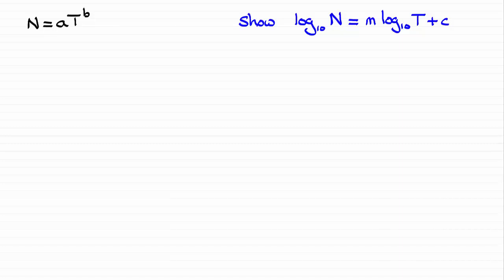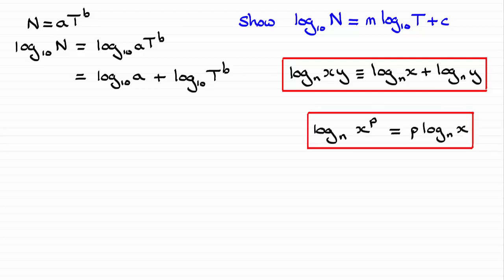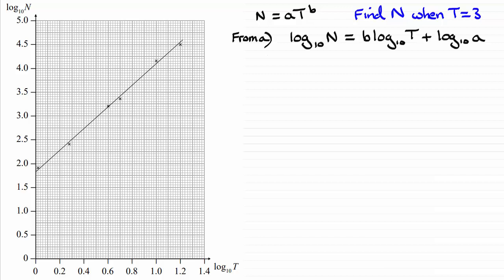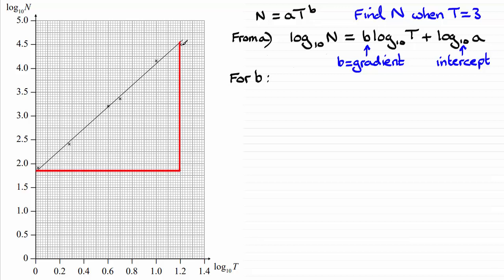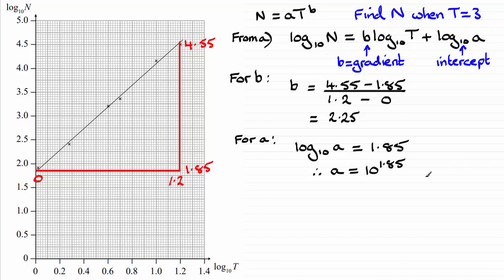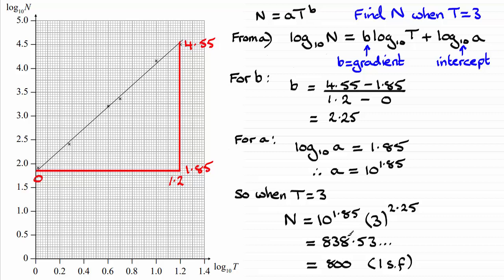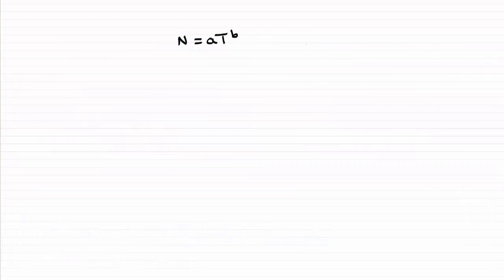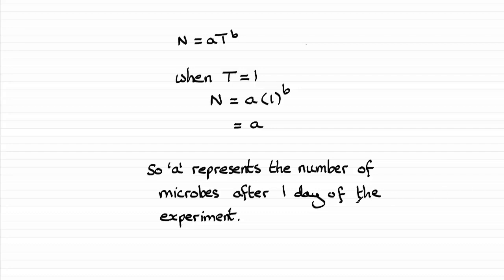Q12 Edexcel A-Level Pure Maths 1 Specimen | ExamSolutions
This is a model answer for the A-Level Edexcel Pure Maths 1 Specimen Paper question 12